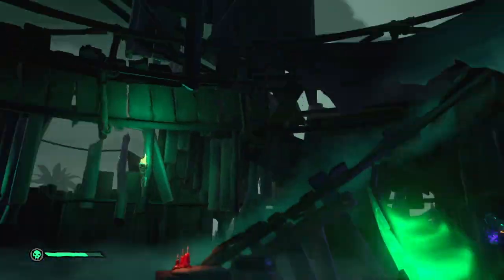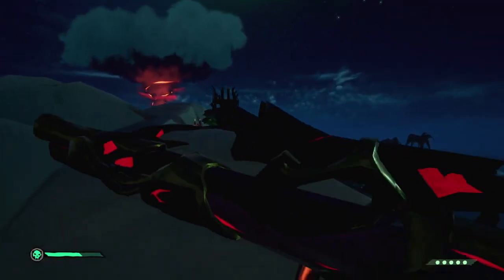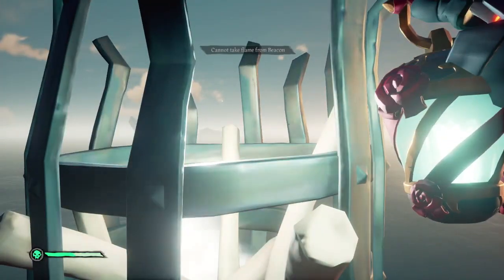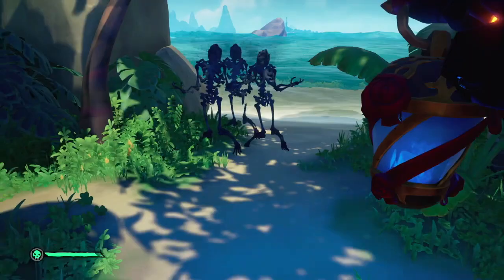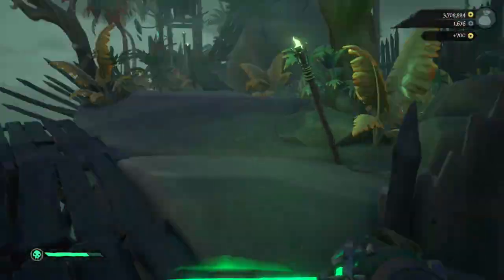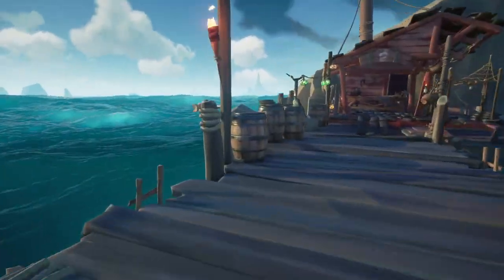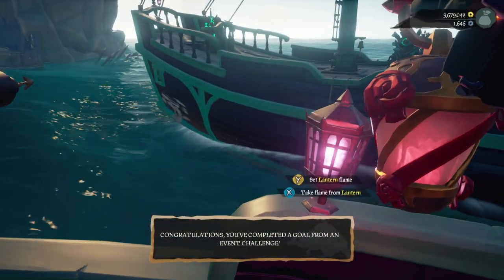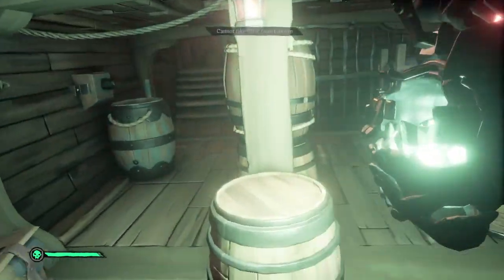Fate of the Damned COMPLETE GUIDE - ALL Challenges and Items - Sea of Thieves - November 2020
In this video I will breakdown all 24 challenges that you need to complete in order to unlock all of the new soulflame cosmetics. I hope you enjoy!!!

Time Codes
0:43 - Week 1 - Fate of the Wild Shores
3:36 - Week 2 - Fate of Ancient Sands
5:29 - Week 3 - Fate of the Roaring Skies
7:18 - Week 4 - Defeat the Damned
10:57 - All Cosmetics